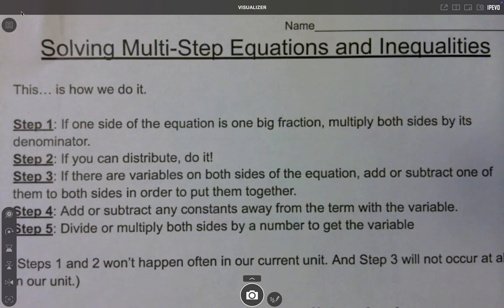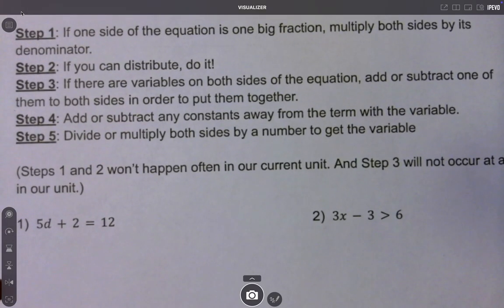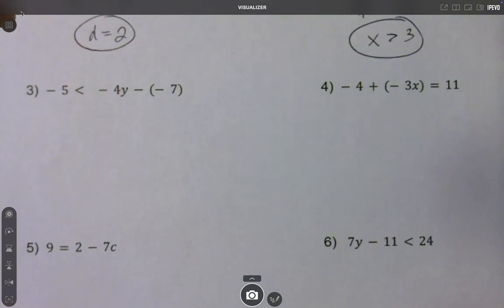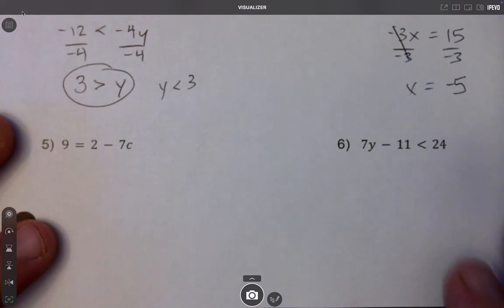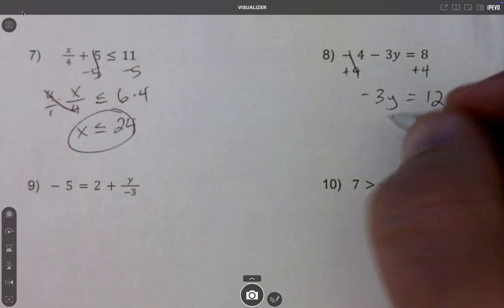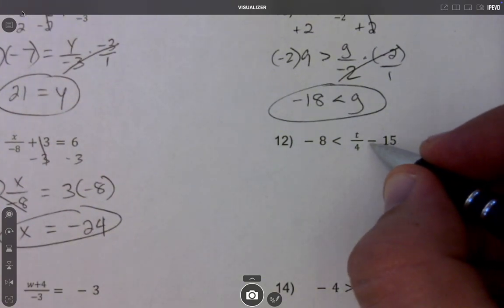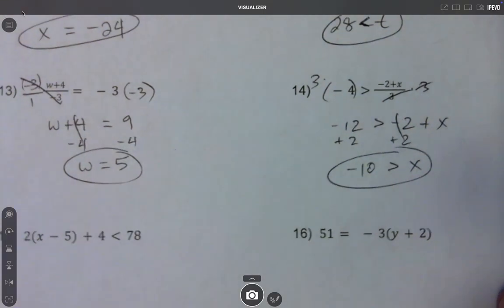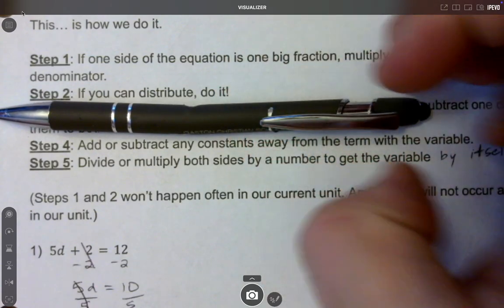Pre-Alg Solving Multi-Step Equations and Inequalities Review